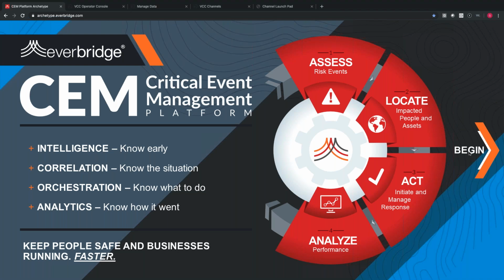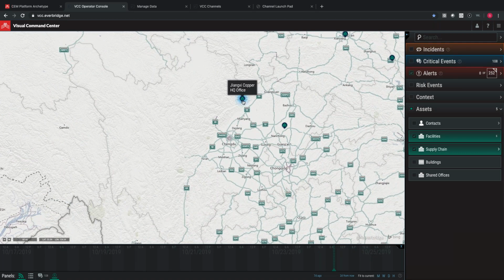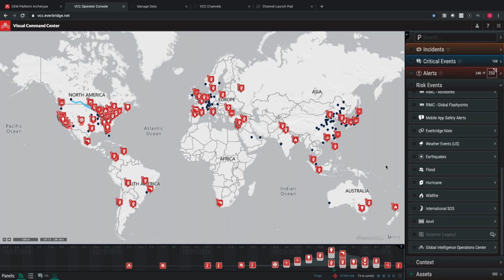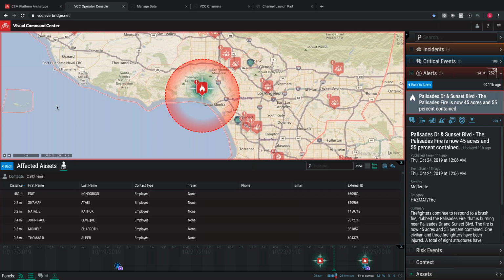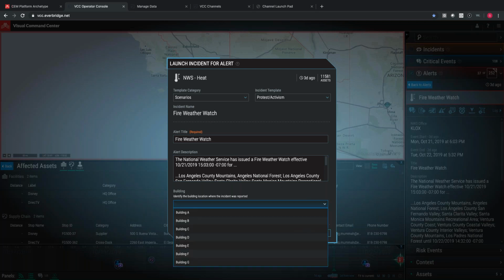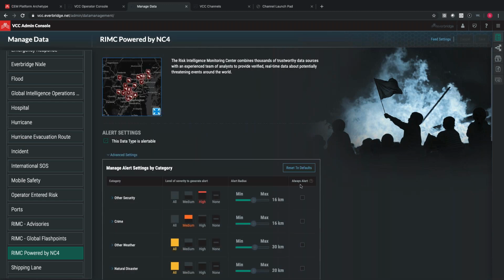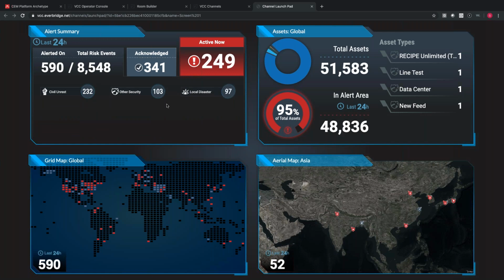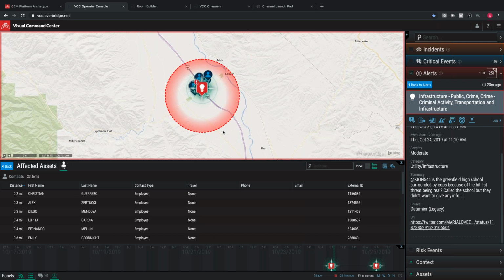Visual Command Center Demo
See how Everbridge Visual Command Center quickly identifies and alerts you, in real-time, to threats relative to your employees, travelers, assets, operations, and supply chain.

Watch this 30-minute demo and see how Visual Command Center enables you to:
Gain a common operating picture
Protect employees and travelers
Achieve situational awareness
Maintain business continuity